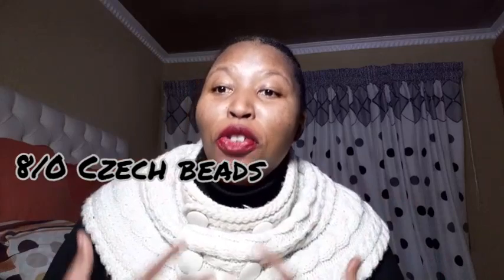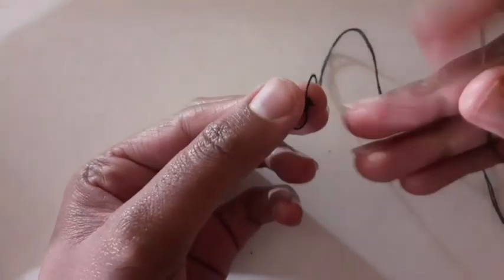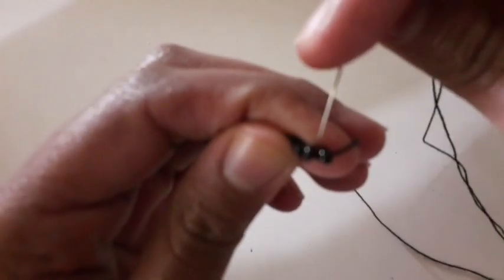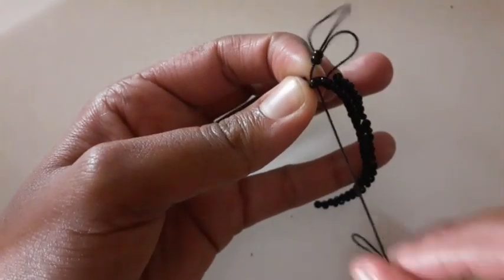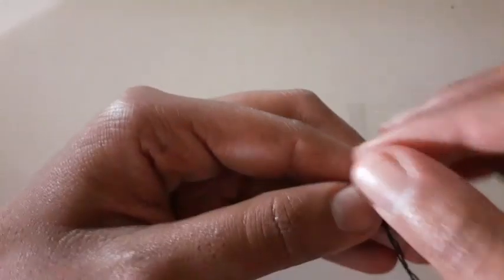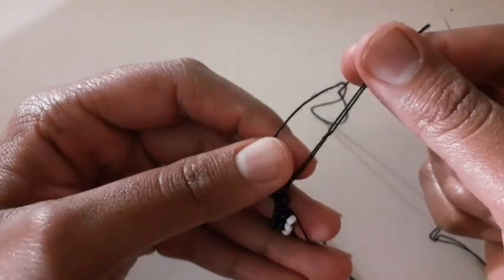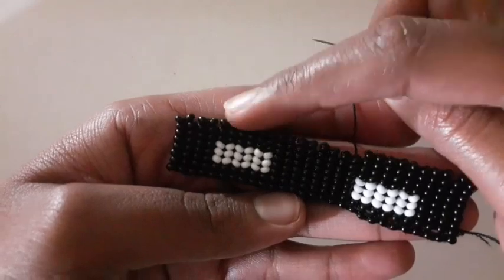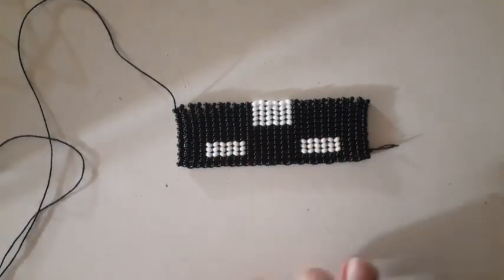Part 1 black & white beaded Ndebele pattern tutorial.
Hello Queens and Kings

Thumbnail picture by: Clarabeads

Thandeka Shabangu 💖 😘